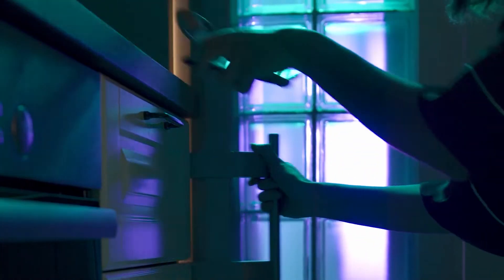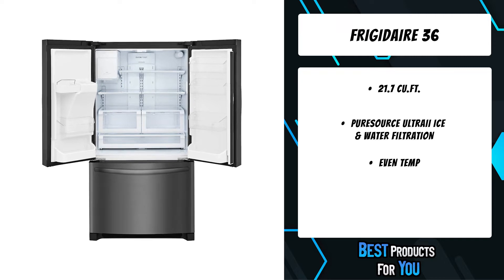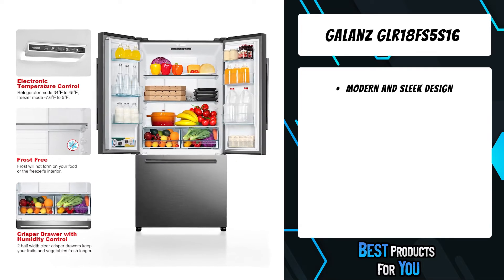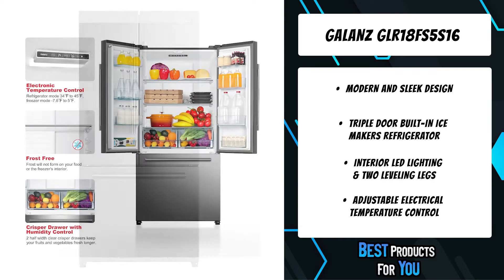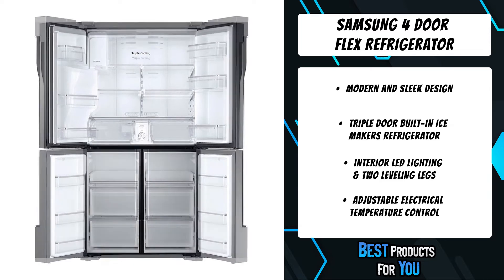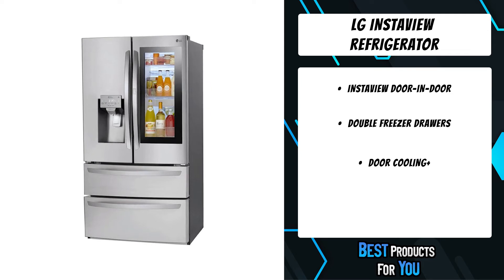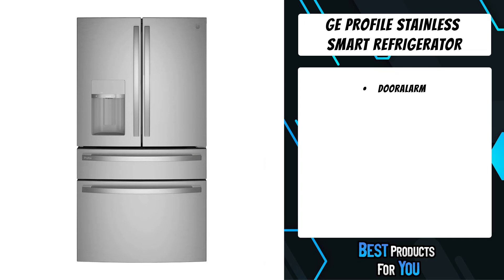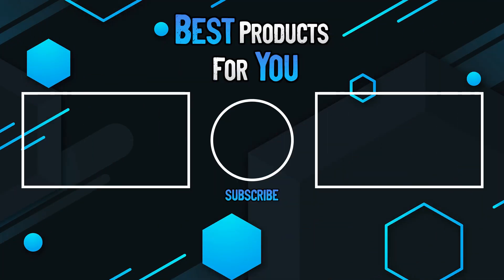TOP 5: Best Samsung Refrigerators in 2022 (on Amazon)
5. Frigidaire FFHD2250TS 36 French Door Refrigerator (Amazon)
4. Galanz GLR18FS5S16 Built in Ice Makers Refrigerator (Amazon)
3. Samsung 4 door flex refrigerator (Amazon)
2. Lg instaview refrigerator (Amazon)
1.  GE Profile PVD28BYNFS 27.6 Cu.Ft. Stainless French Door Smart Refrigerator (Amazon)

Are you looking for the Best Samsung Refrigerators in 2022? In this video I will show you the best samsung refrigerators on amazon.